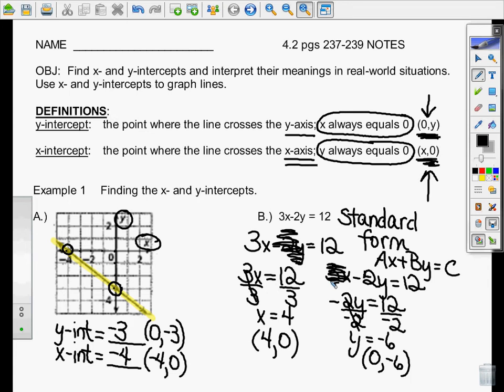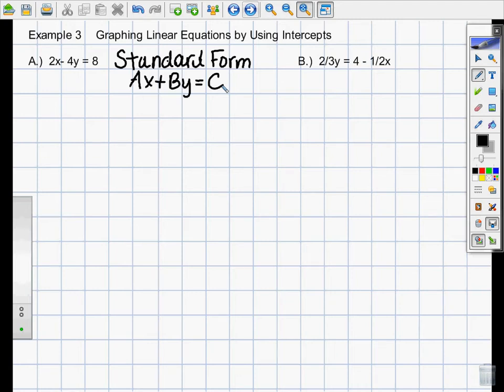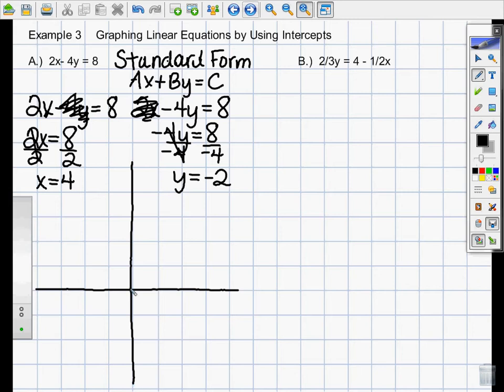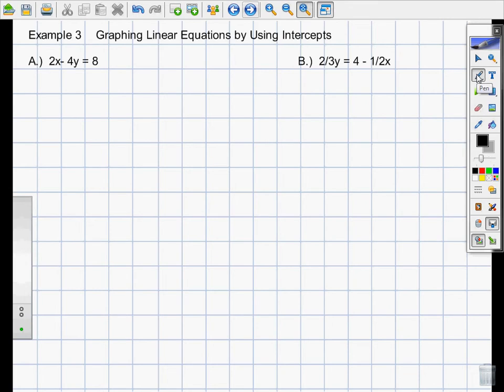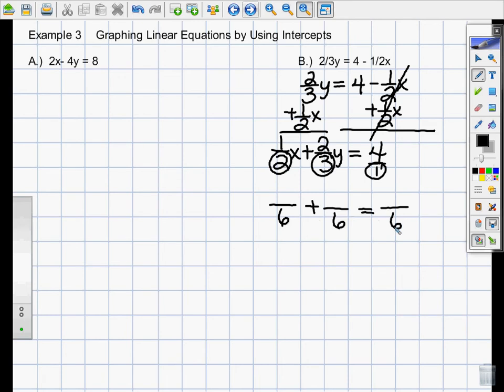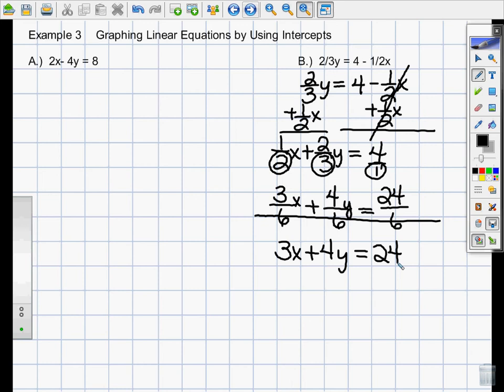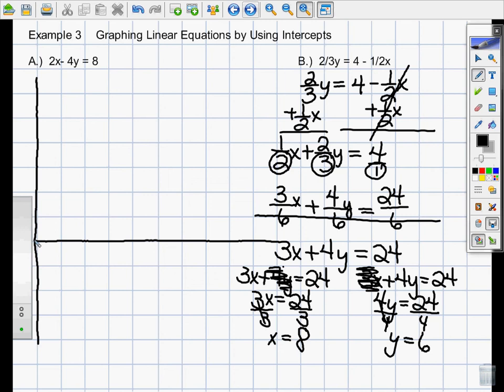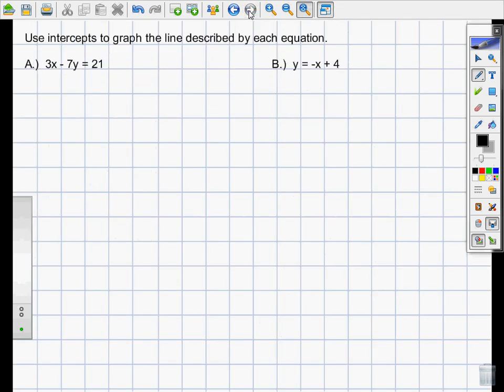4.2 Example 3 Graph Linear Equations Using Intercepts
Graph linear equations using intercepts.